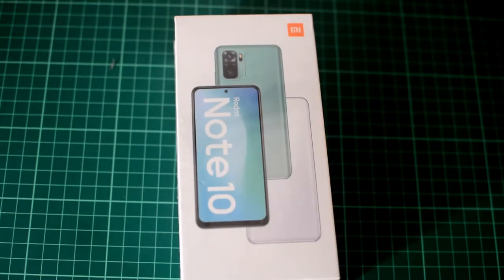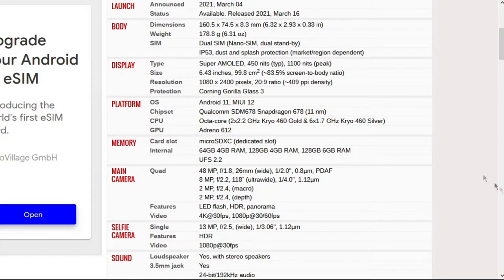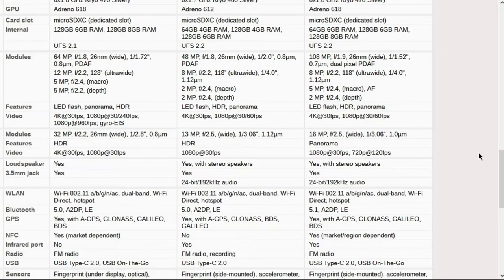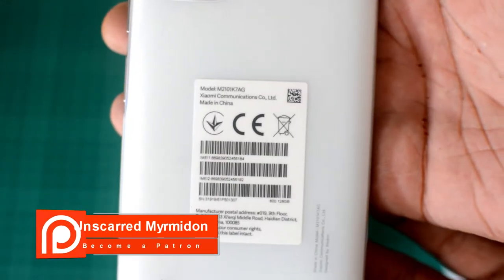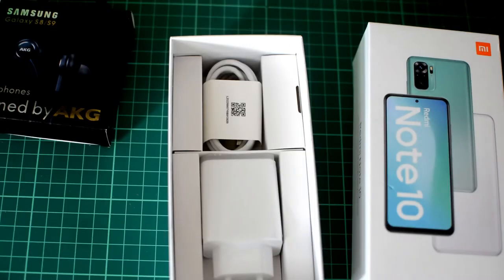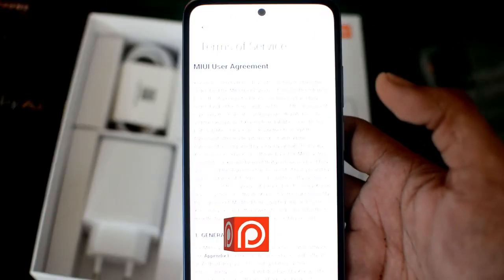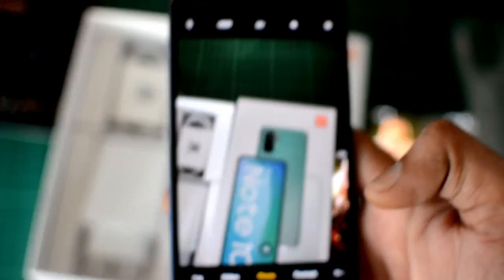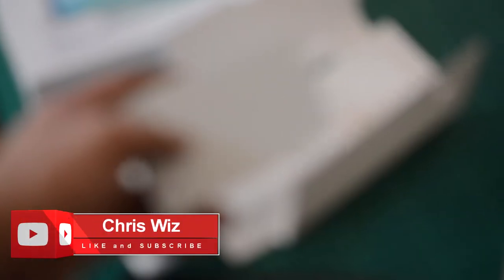Redmi Note 10 Unboxing and Review | Find out why good quality phones are cheaper!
Xiaomi Redmi Note 10 Unboxing and full review. An educated review of the phone's specs and features.

Is Xiaomi a good brand? Is it better than Samsung or Apple? Why is it cheap?

All questions answered!!!

0:00 Intro
0:35 The box
1:10 Unboxing
1:35 Phone Specs
2:10 Launch Date
2:22 Storage Capacity variants
2:35 Display
2:57 IP rating
3:14 Operating System
3:19 Chipset
4:20 Samsung M21 Comparison
4:45 GPU
5:12 Camera
7:09 Contents of the box
7:49 First impression
9:07 Is Xiaomi a good brand?
9:32 Are they better than Samsung, Apple, and other manufacturers?
10:10 Why is it cheap?
12:10 Experience (Sound, Screen, Camera)
13:50 Rating
14:18 Who would I recommend it to?

Released 2021, March 16
178.8g, 8.3mm thickness
Android 11, MIUI 12
64GB/128GB storage, microSDXC

Performance

AnTuTu: 218788 (v8)
GeekBench: 2860 (v5.1)
GFXBench: 7.9fps (ES 3.1 onscreen)